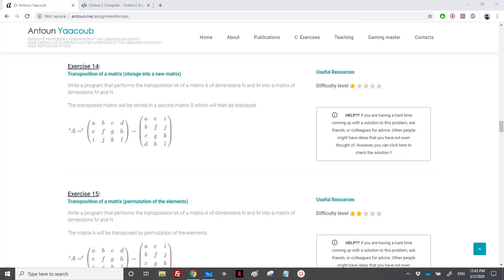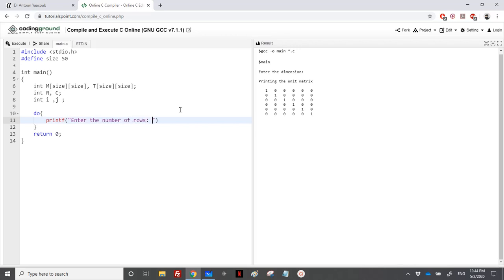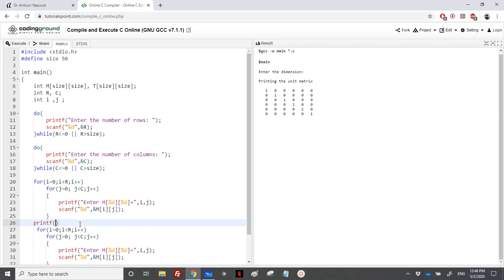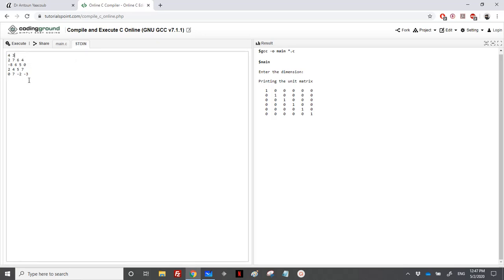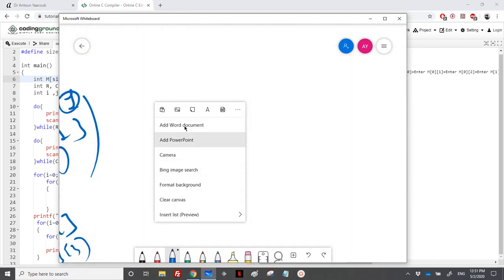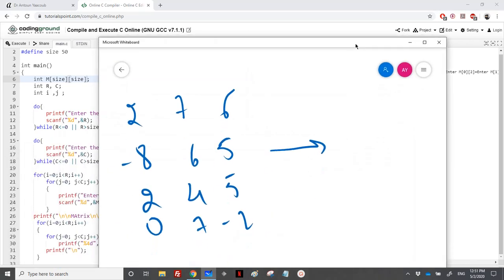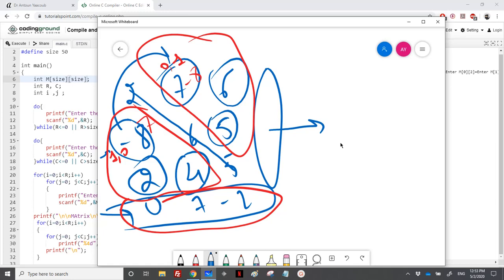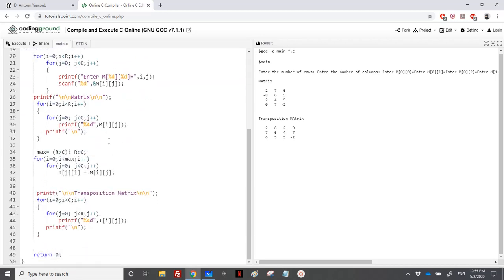Algorithmics & Programming - Exercise - Transposition of a matrix